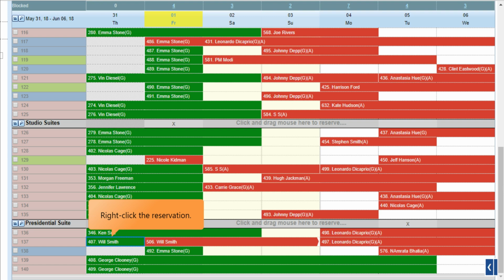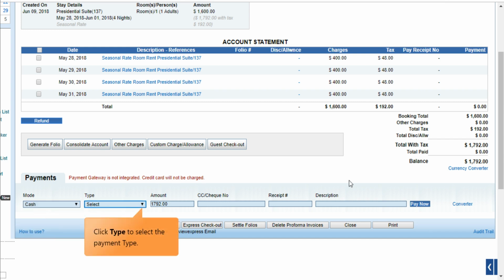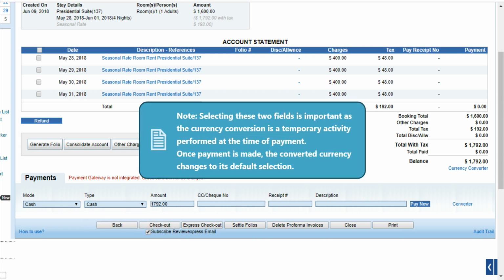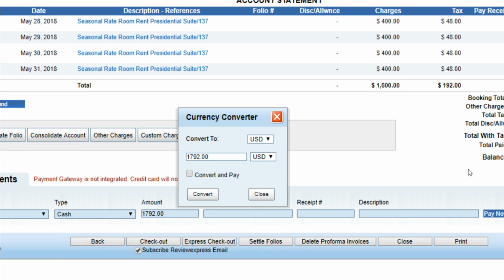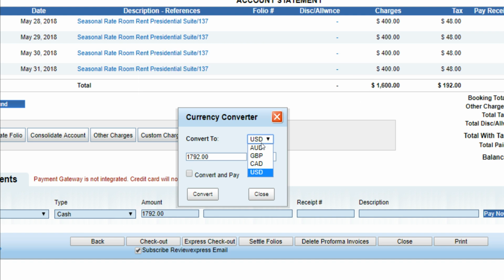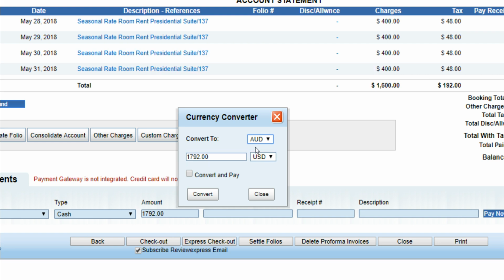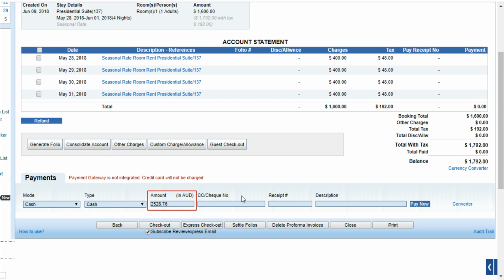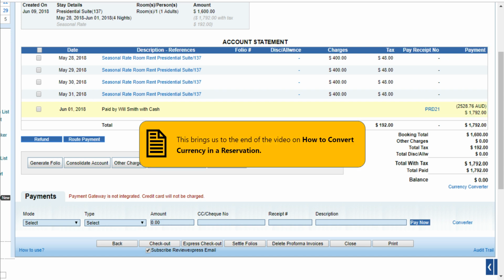Convert Currency in Hotel Reservations: A Step-by-Step Guide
Managing multi-currency payments has never been easier! In this video, you’ll discover how Hotelogix simplifies currency conversion for hotel reservations, helping you handle global payments effortlessly. Whether you have international guests or run a multi-location hotel, this built-in feature streamlines your payment process.

Step-by-Step Instructions:
1. Right-click the reservation that requires currency conversion.
2. Navigate to the Payments page via the context menu.
3. Choose the payment mode and payment type from the drop-down options.
4. Click on the Currency Converter link in the Payment column.
5. Select the new currency from the drop-down menu.
6. Review the converted amount displayed on the panel.
7. Tick "Convert and Pay" and accept payment in the new currency.
8. Finalize by clicking the Pay Now link.

With Hotelogix, you can seamlessly manage global payments, reduce errors, and ensure your guests are charged accurately in their preferred currency.

🚀 Ready to streamline your hotel operations and simplify multi-currency payments?